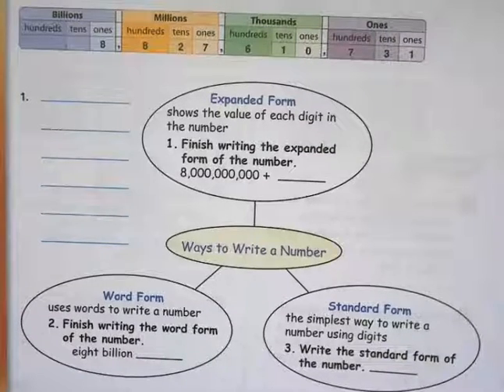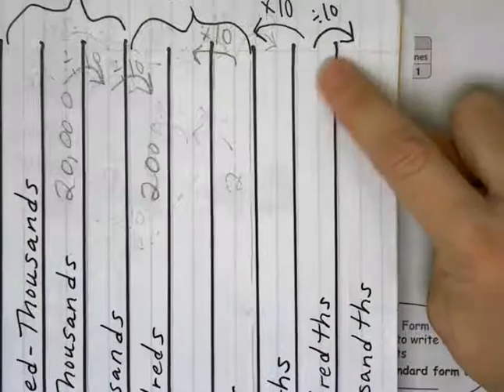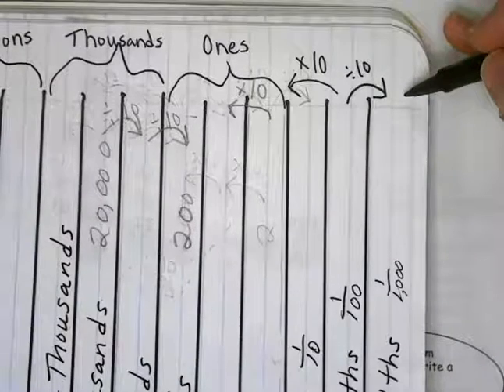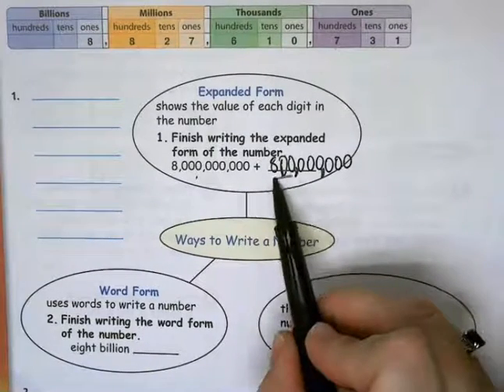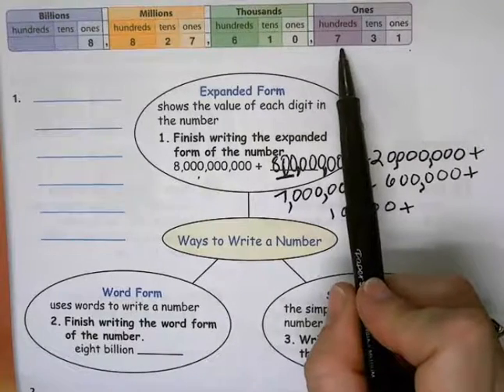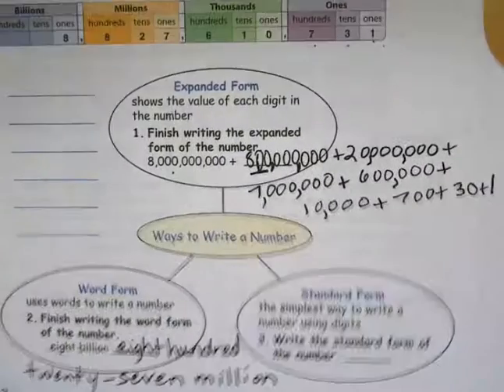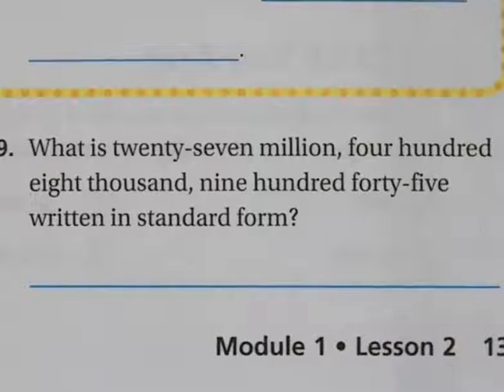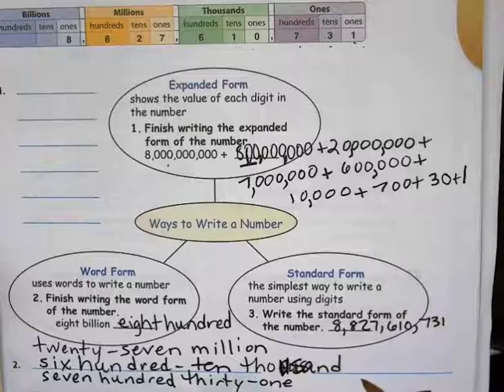Place Value Review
4.2GH